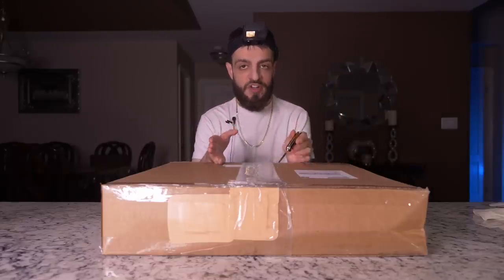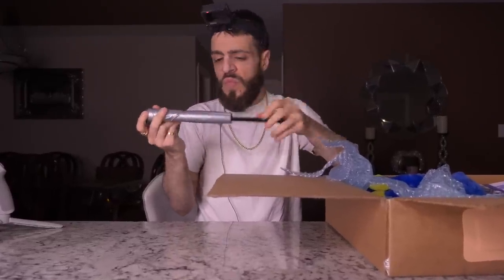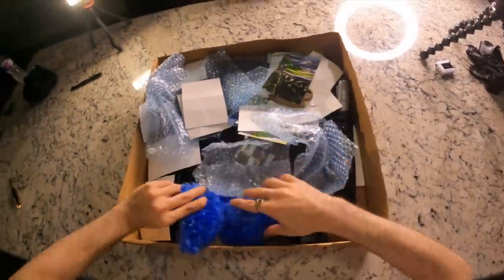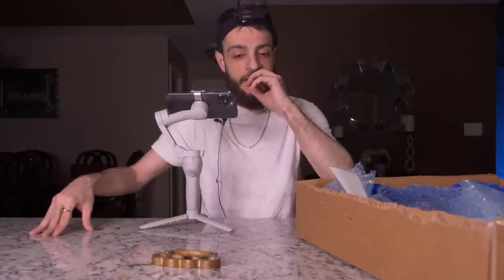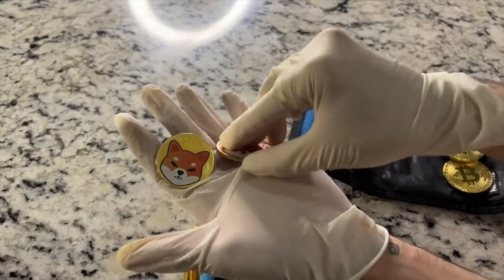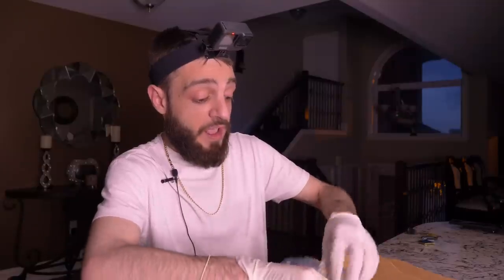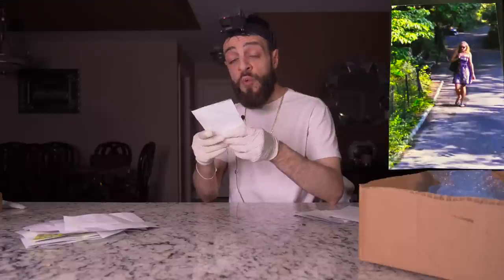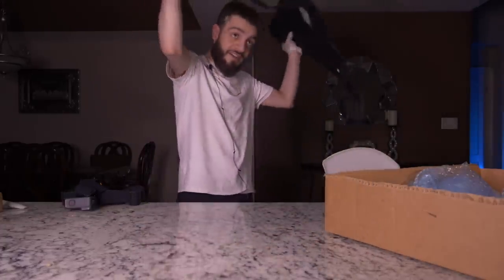I Opened a CRIMINAL'S EBAY BOX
In this unboxing, i opened a criminals eBay box. I am unboxing a Mystery Box off eBay. Every reaction is caught on camera. This eBay Mystery Box cost $222 worth of SHIBA INU (SHIB) & $222 worth of Bitcoin (BTC)